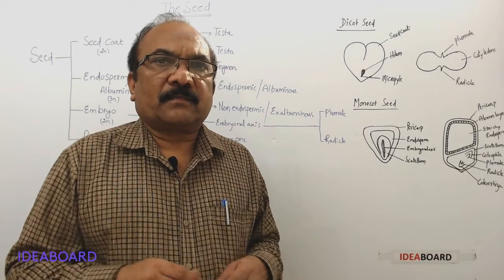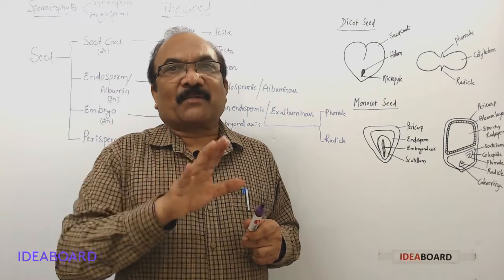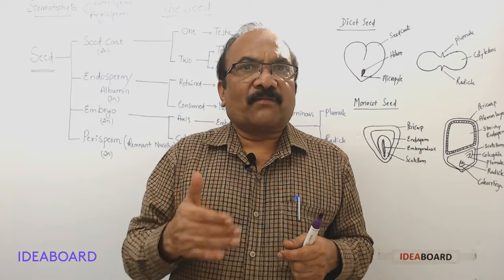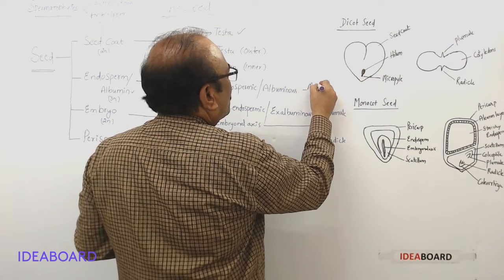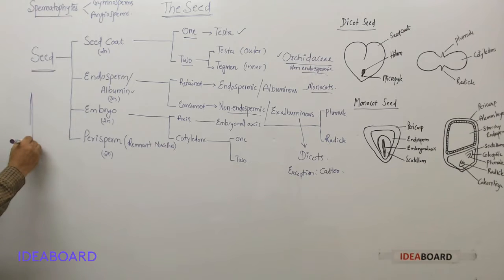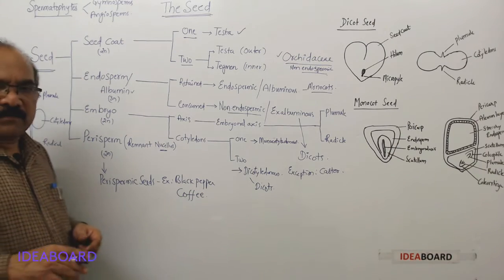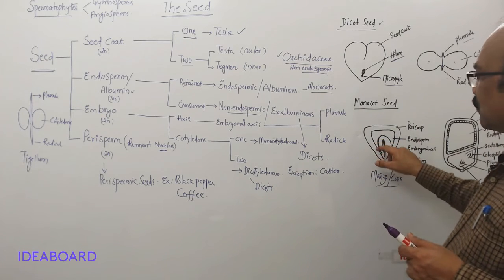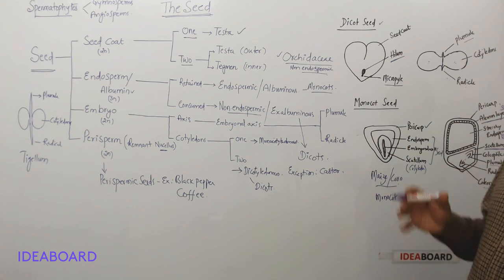DAY 49: THE SEED